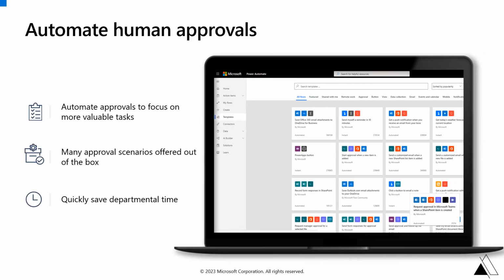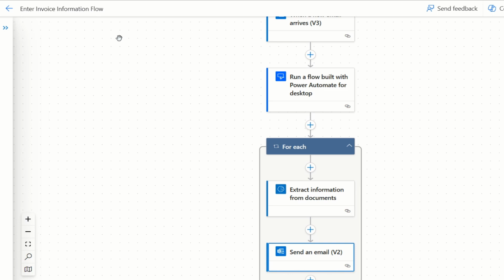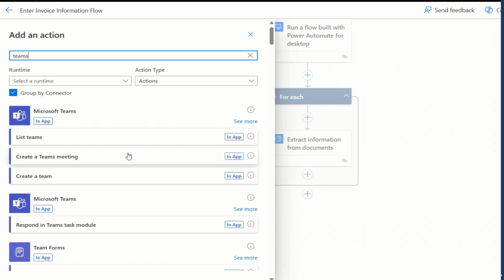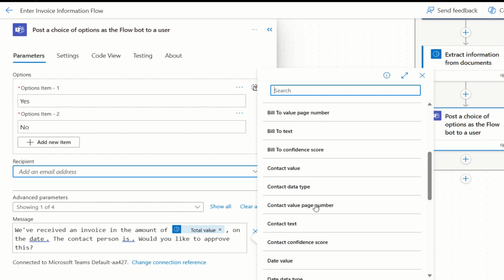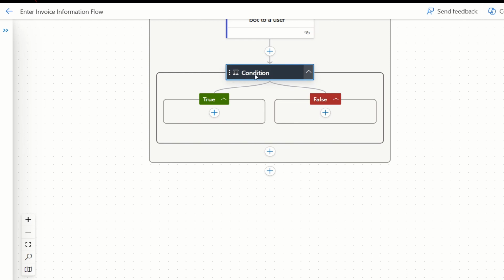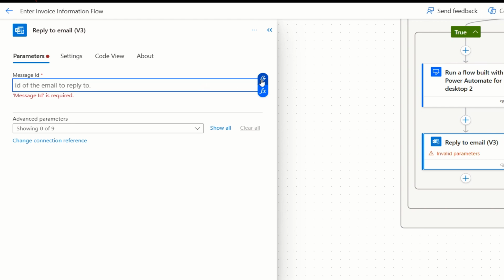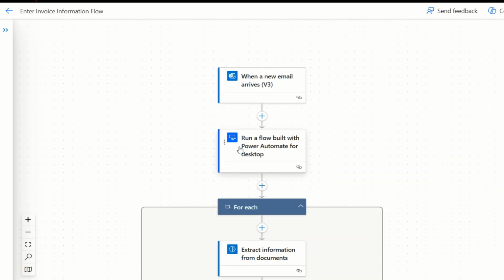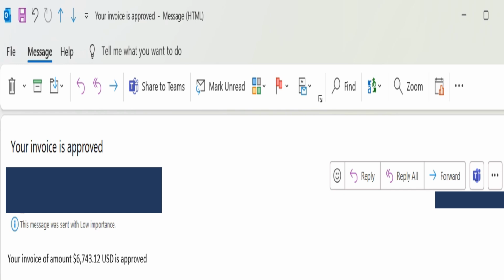Integrating with Microsoft Teams for Invoice Approvals - Session 6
Welcome to Session 6 of our comprehensive Microsoft Power Automate Tutorials! In this video, we delve into advanced automation techniques as we guide you through integrating Power Automate with Microsoft Teams for seamless invoice approvals. This module, designed for beginners, App Makers, and Functional Consultants, is the next step in building your expertise in the Power Platform.

🚀 Learning Objectives:

Integrate a Microsoft Teams-based approval model with conditional logic into the invoice processing cloud flow.
Incorporate desktop flow to automate the entry of invoice information into the approval process.
Implement Outlook-based approval/rejection notifications within the invoice processing workflow.
Perform a comprehensive test of the end-to-end invoice processing cloud flow.

Robotic Process Automation (RPA) in Power Automate
Power Automate Approval Mechanisms
Power Platform Integration with Teams
Advanced Automation Techniques

🔗 Explore more tutorials in our Microsoft Power Automate series and stay ahead in the automation game